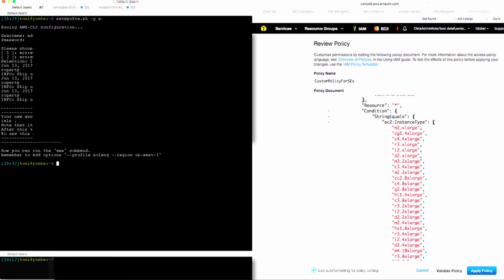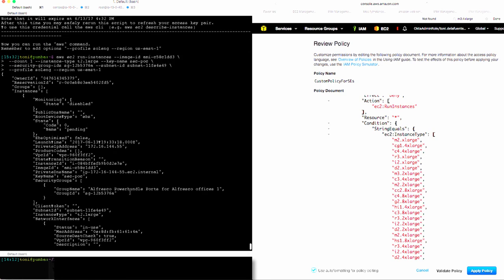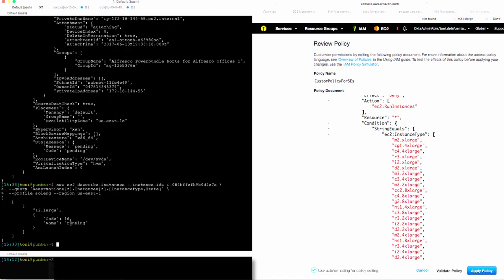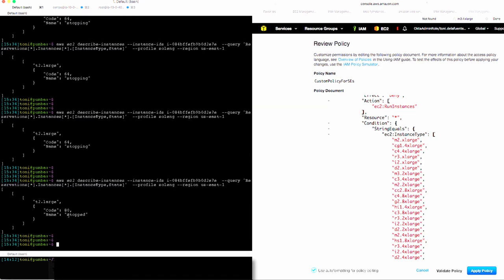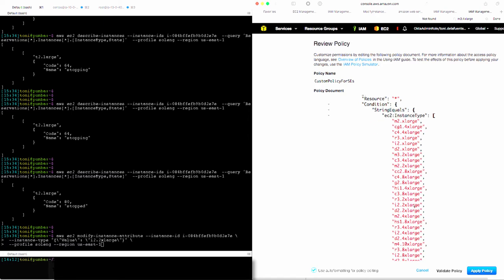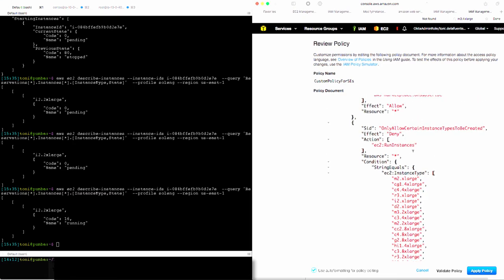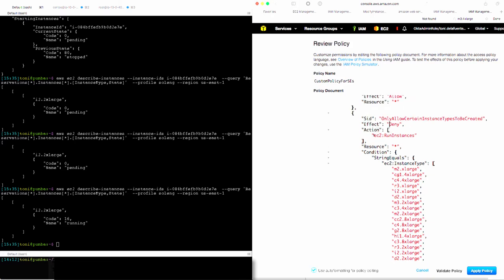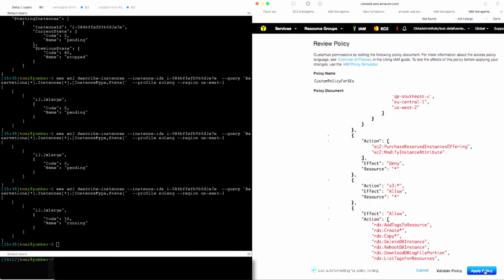Bypassing AWS IAM or an expected behavior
Bypassing AWS IAM: How important it is to look closely at your policies